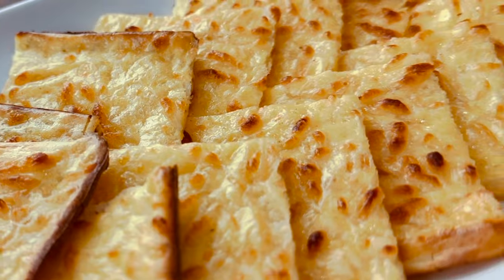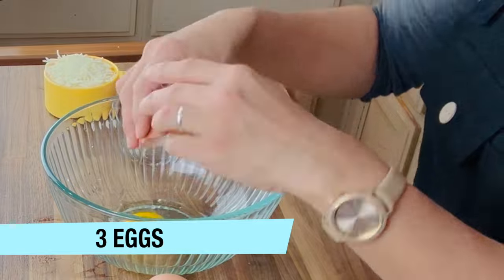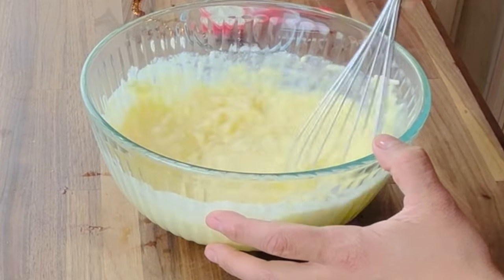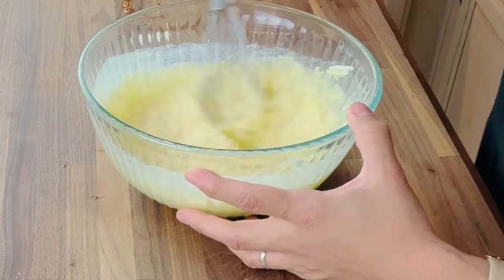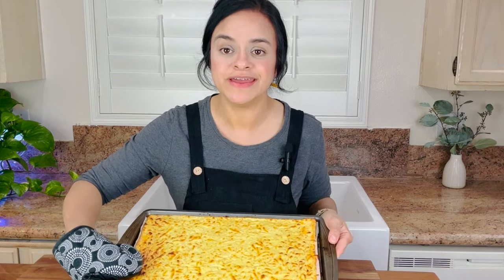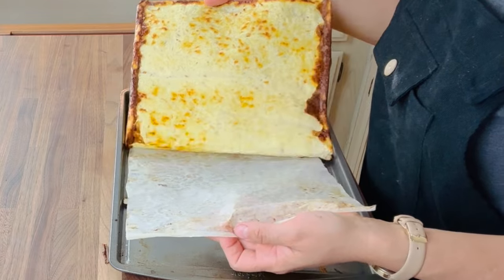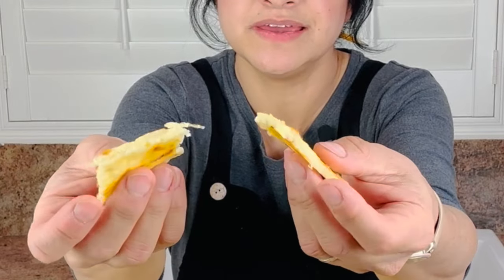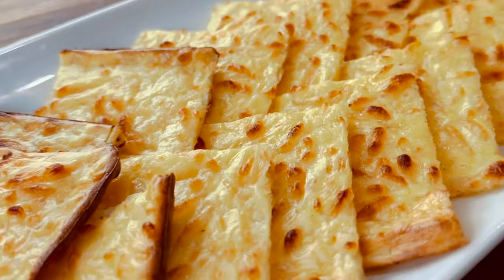Low Carb Flatbread | Delicious | Easy Keto Bread | Breakfast Lunch Dinner | Gluten Free | Carnivore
Keto bread is a low carb bread that doesn’t contain the inflammatory wholewheat and wholegrains that make traditional bread carb dense. Instead, you’ll find ingredients that are low in carbohydrates, such as keto-friendly flours (like almond flour, coconut flour), cream cheese or greek yogurt and eggs.

In this video you will learn how to make the perfect keto flatbread in about 25 minutes (5 minute prep time and 20 minutes in the oven) with only 5 simple ingredients and believe it or not, no flour!  These are easy to make, delicious and great for breakfast, lunch or dinner.  You can make a side out of these, a pizza, a wrap, or a sandwich.  The possibilities are endless!  This chewy keto flatbread is perfect for fast meal time prep!

The 5 ingredients you will need for this keto flatbread are:
3 eggs
¾ cup of greek yogurt
1 ¾ cup of shredded mozzarella
3 pinches of salt
1 tbsp seasoning of your choice